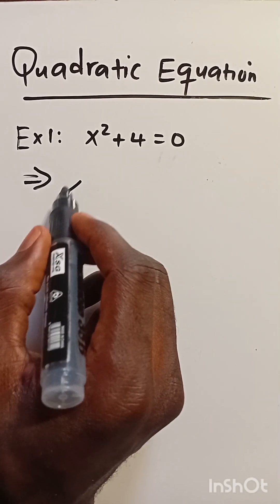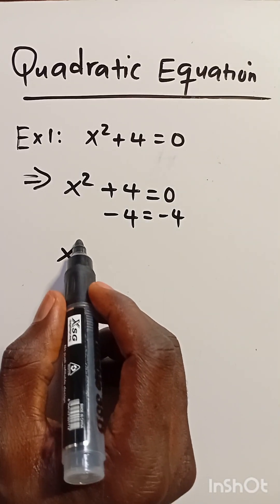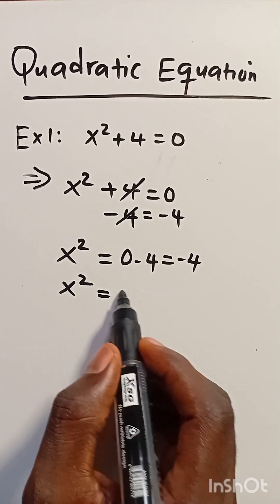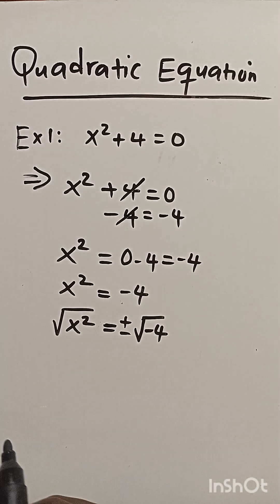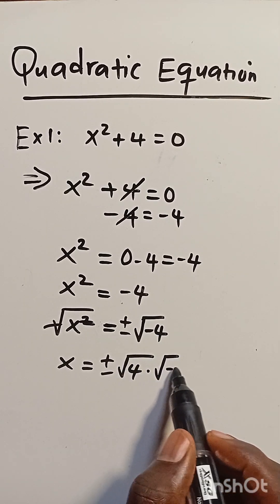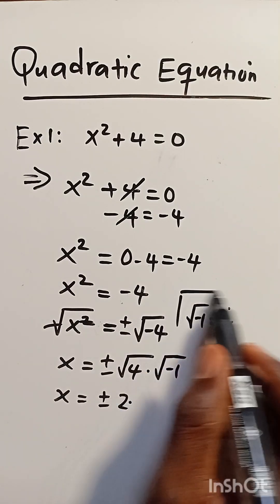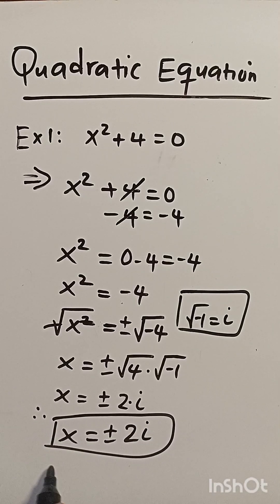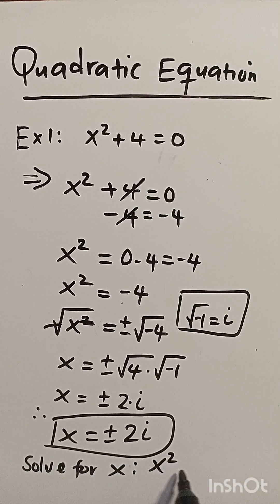QUADRATIC EQUATIONS: x² + 4=0, Solve for 'x'